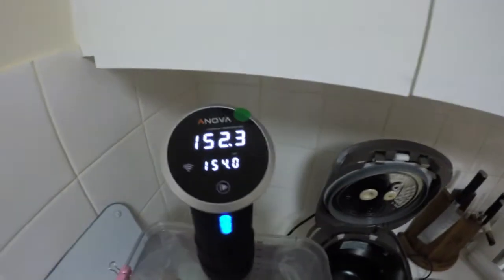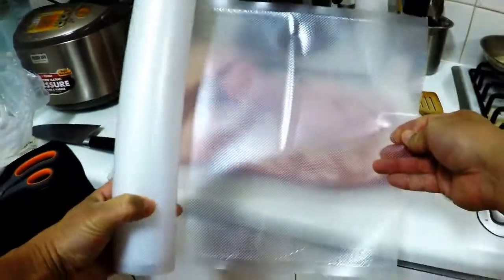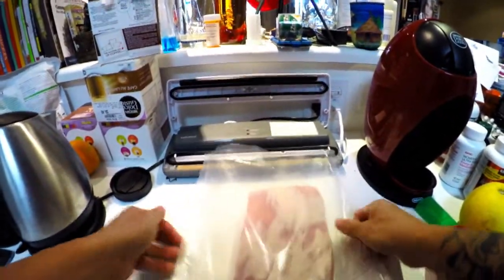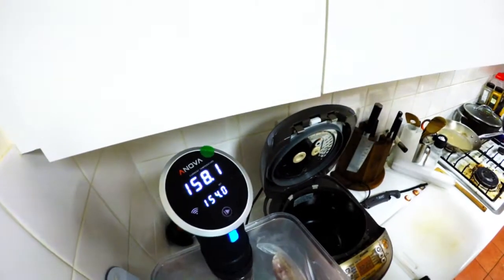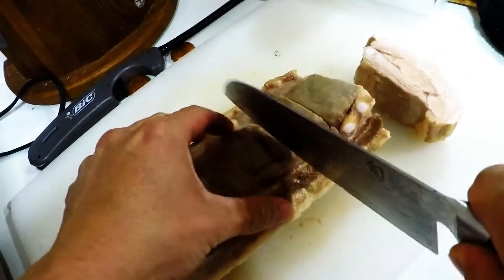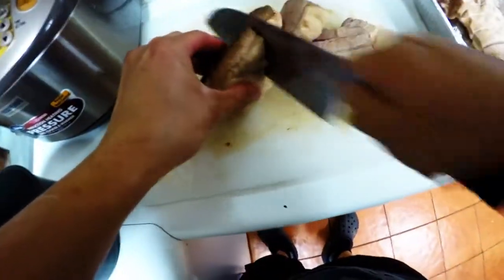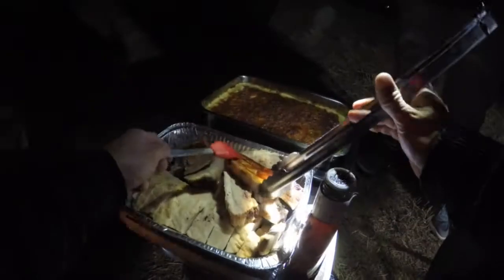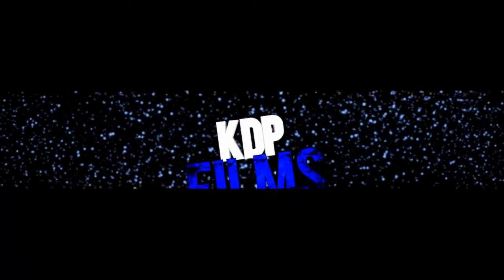How I Sous Vide Pork Ribs/Belly w Anova precision cooking/grilling in Alice Springs Australia